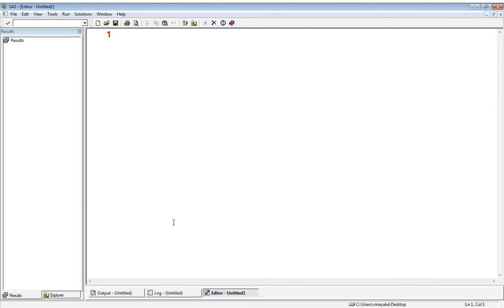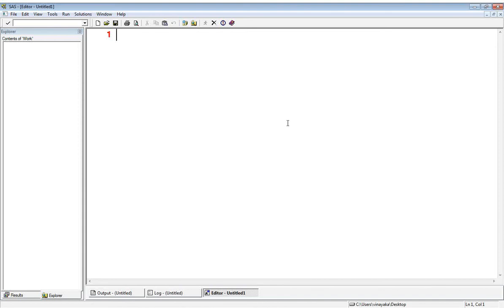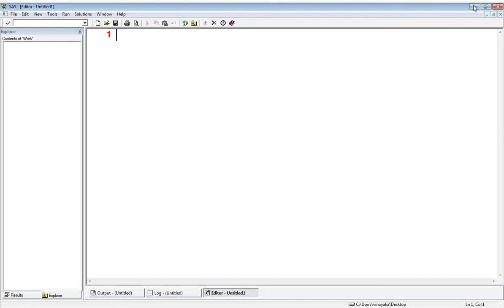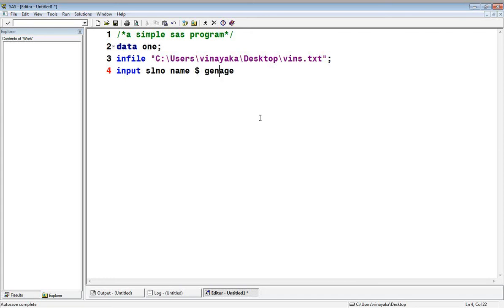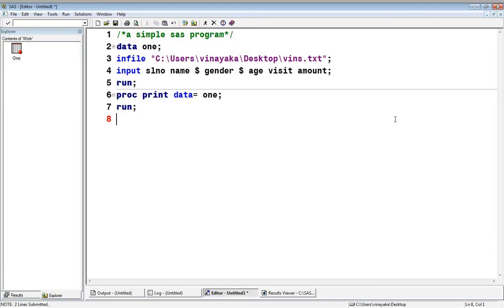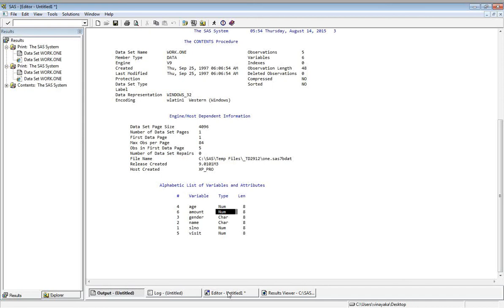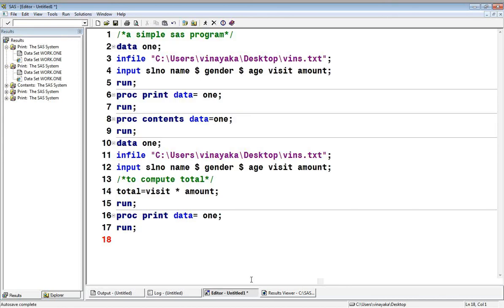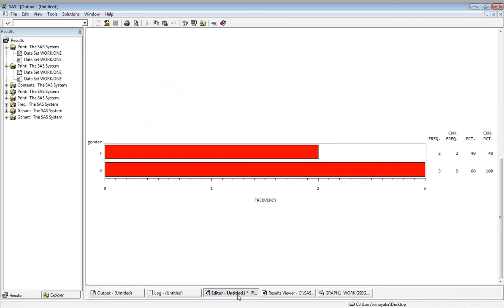Copy of SAS Demo Class with V -Powered by Bigcode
SAS Demo Class with VD